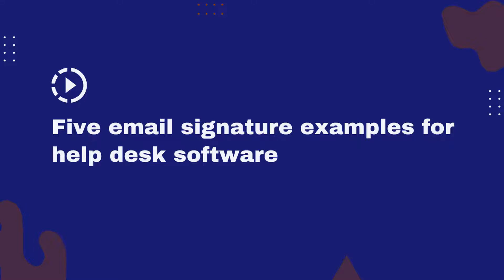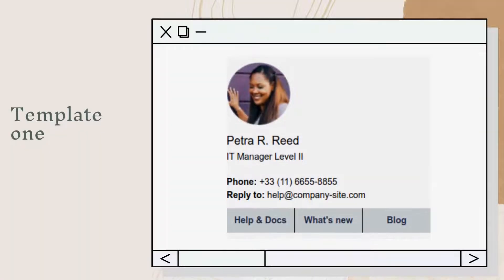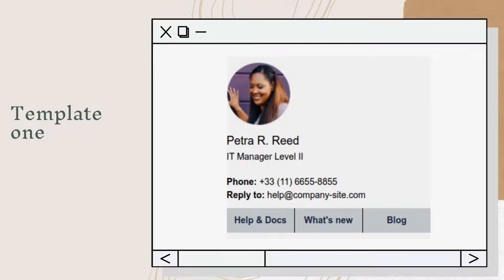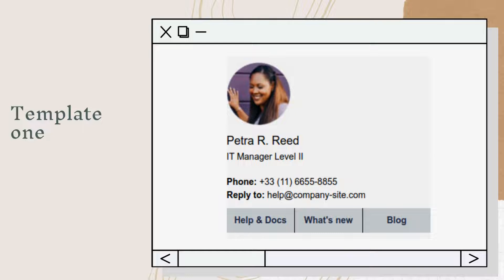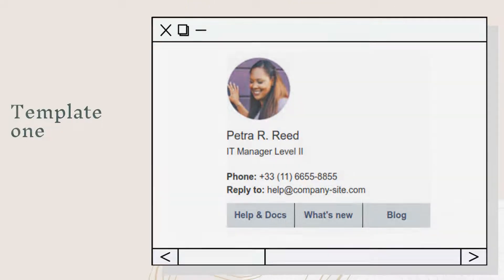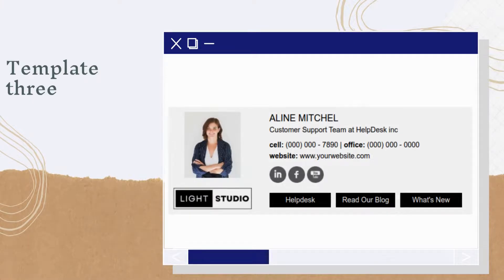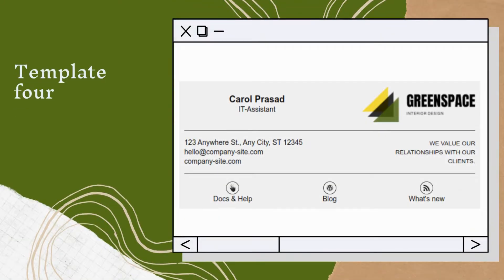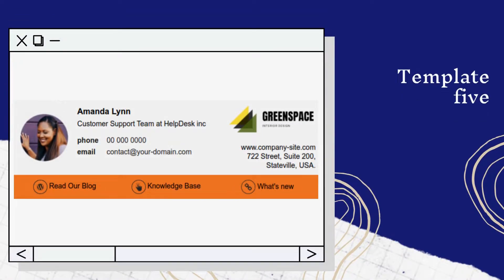Five best email signature templates for help desk software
If you're looking for HTML email signatures for help desk software (like freshdesk and zohodesk), you've come to the right place. This video will show you five of the best email signature templates for helpdesk software. In addition, we'll give you a demonstration of each template. So watch this video if you're ready to take your help desk to the next level!